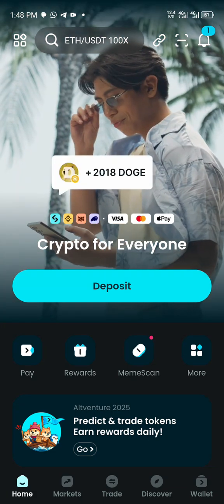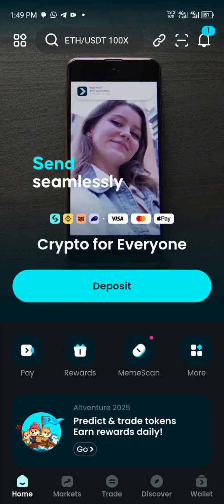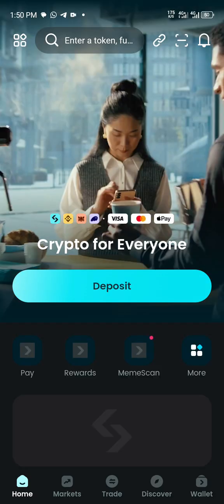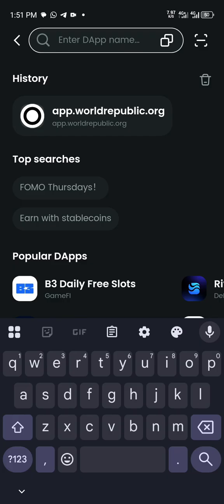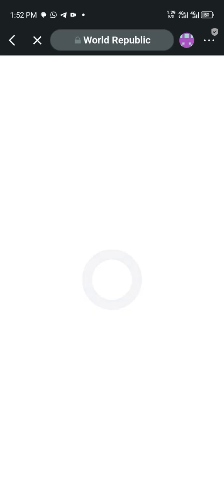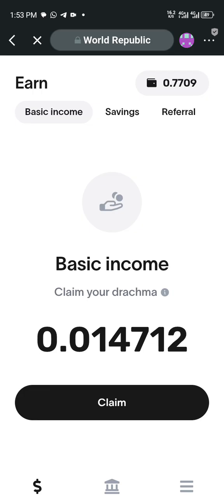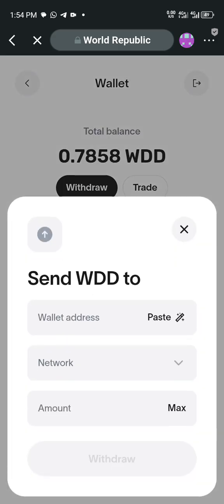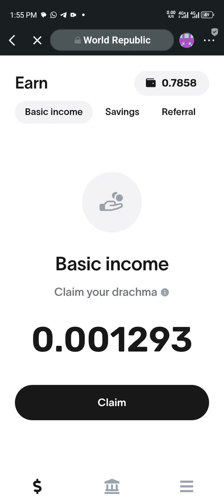mine up to 100usdt on this platform called app.world republic crypto app.world republic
"Discover how you can earn up to 100 USDT by mining on World Republic! 🌐💰 In this video, we'll guide you through the process of getting started with mining, highlight the benefits, and share tips to maximize your earnings. Don't miss out on this opportunity to boost your crypto portfolio!